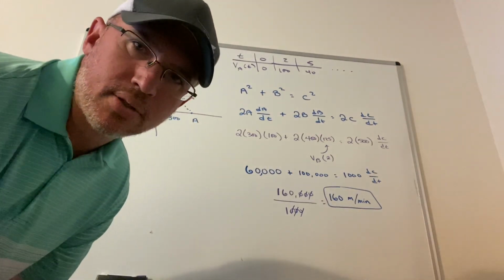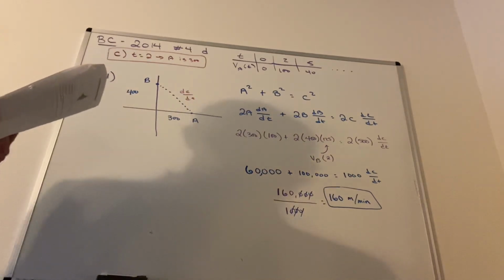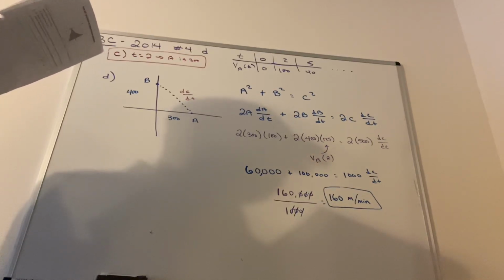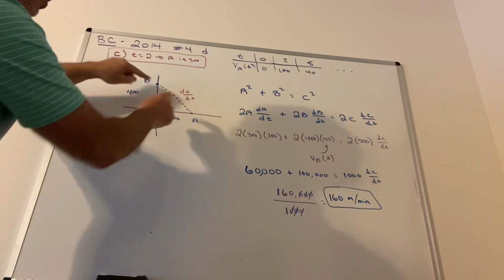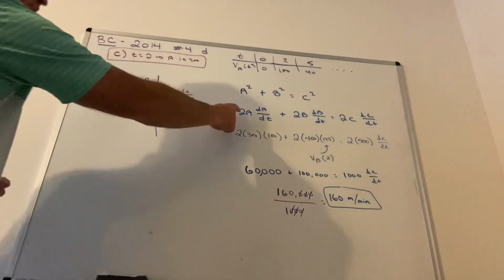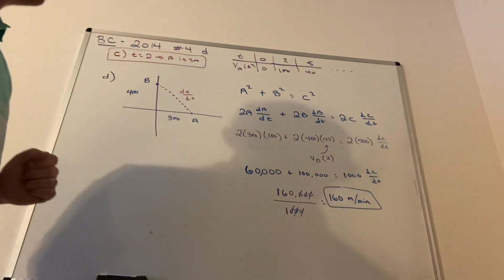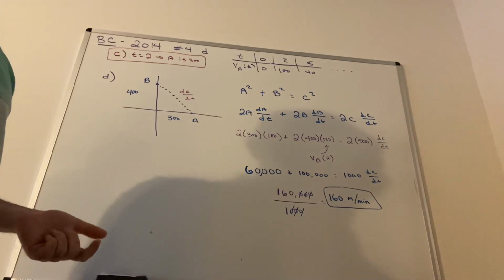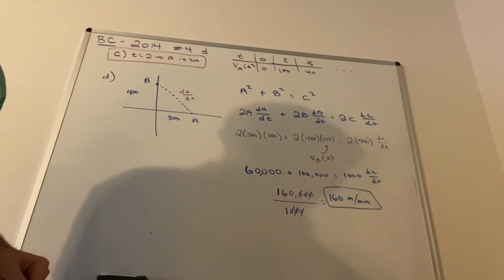AB BC 2014